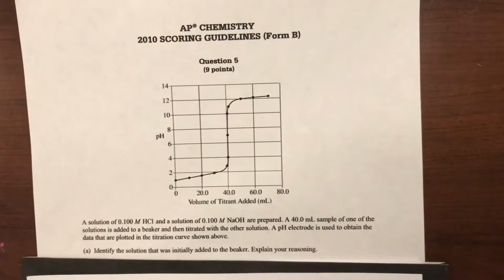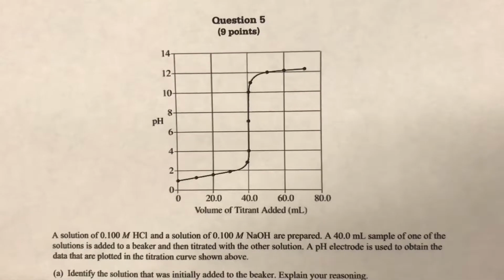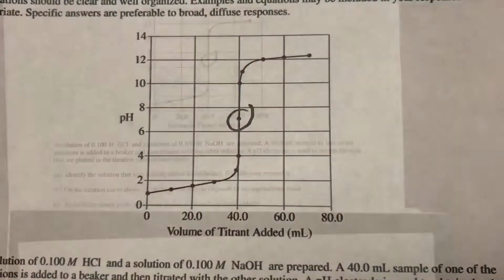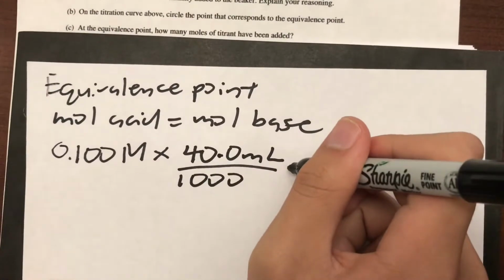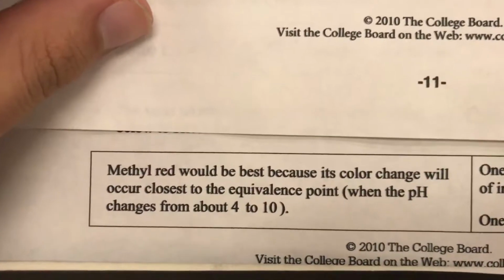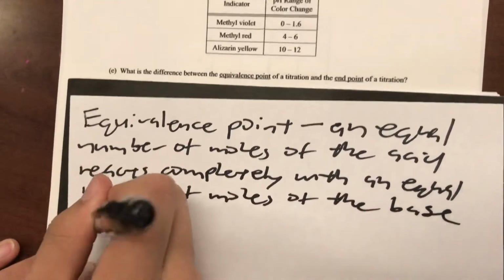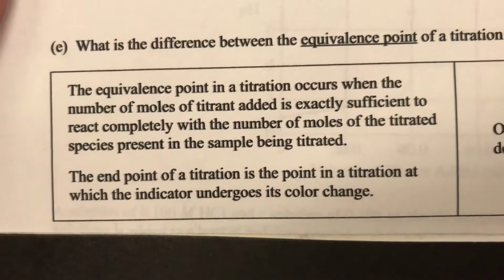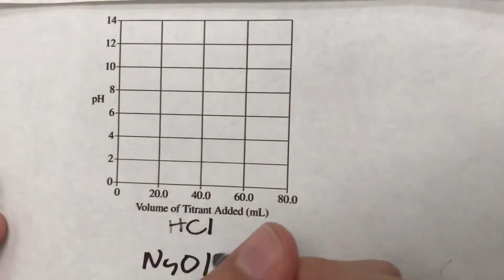Acid and Bases AP Free Response